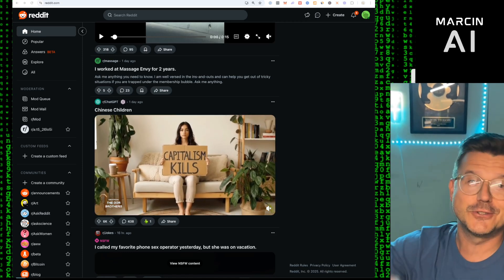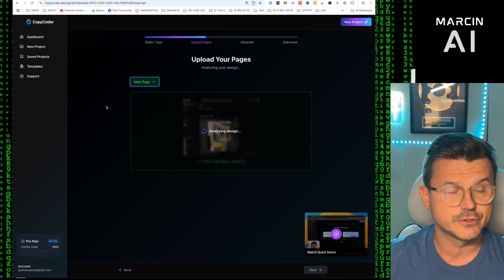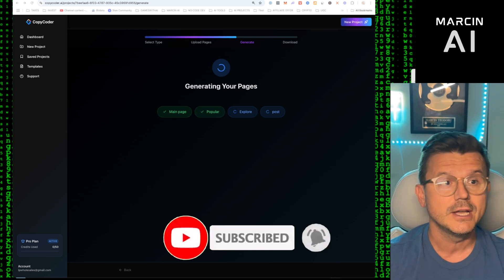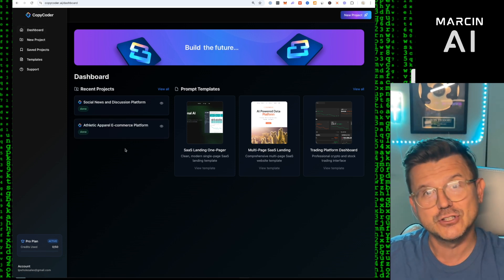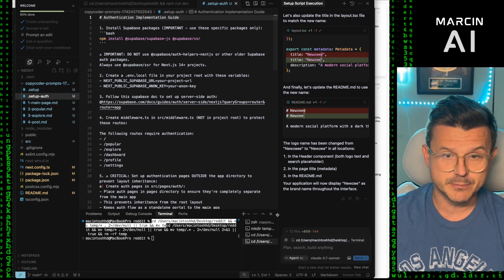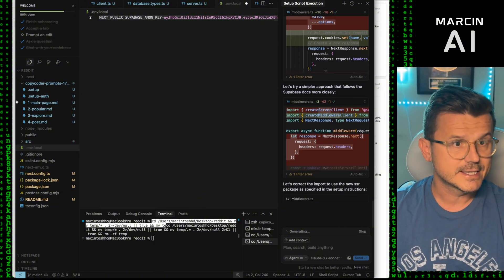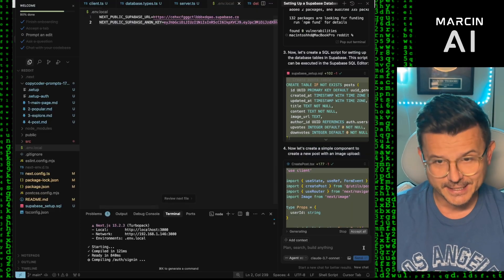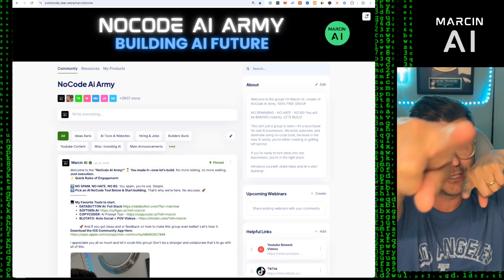🤯 Reddit Clone in 13 Min: NoCode (Cursor + CopyCoder V2)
🚀 Build a Reddit Clone in 13 Minutes with Cursor + CopyCoder V2!

🔥 Clone Any App Instantly—No Coding Needed!
1️⃣ Screenshot Reddit (or any app you want to replicate)
2️⃣ Auto-generate optimized prompts with CopyCoder V2
3️⃣ Deploy a working Reddit clone with Firebase authentication

🔹 Turn images into fully functional apps in minutes
🔹 Next-gen AI coding tools for effortless web app development
🔹 No manual coding—just AI-powered automation!